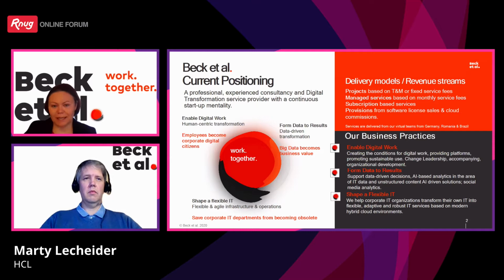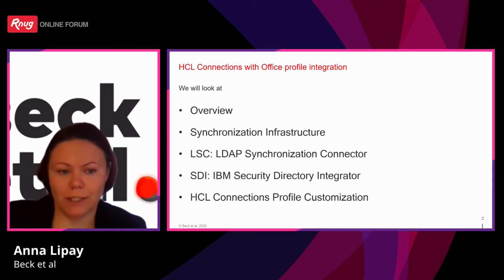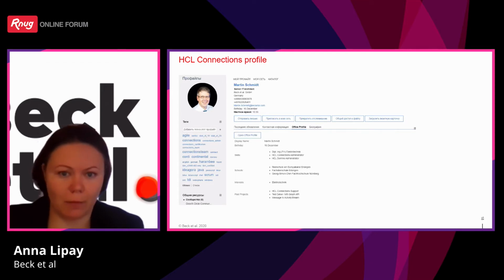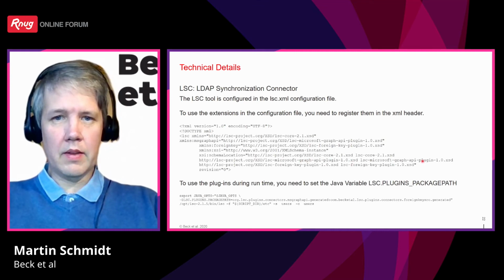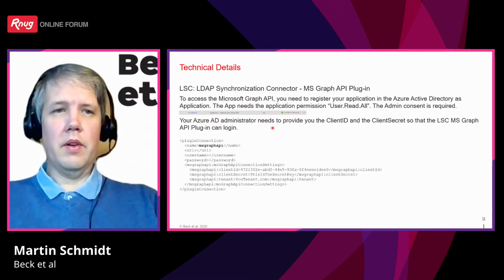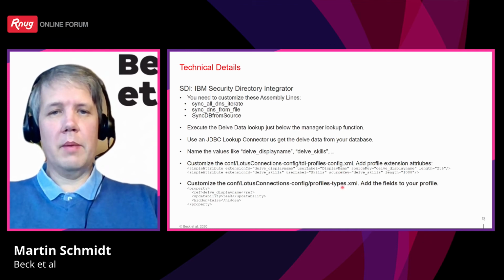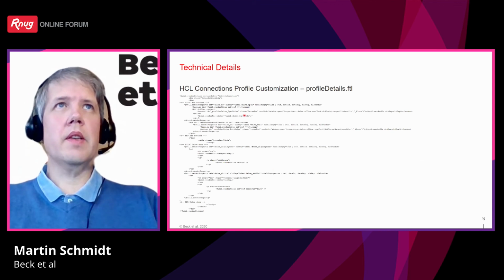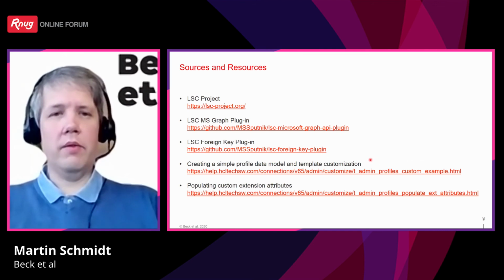Microsoft 365 Delve profile integration with Connections (EN)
Martin Schmidt, Anna Lipay
Beck et al
Microsoft 365 Delve profile integration with Connections